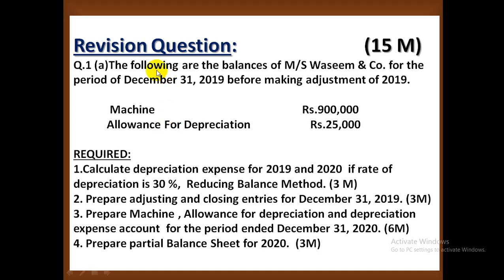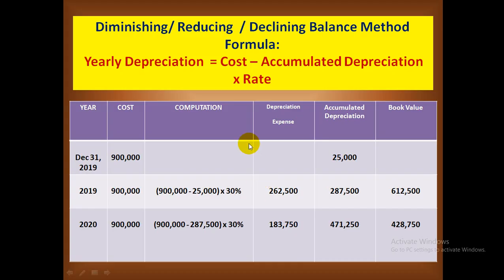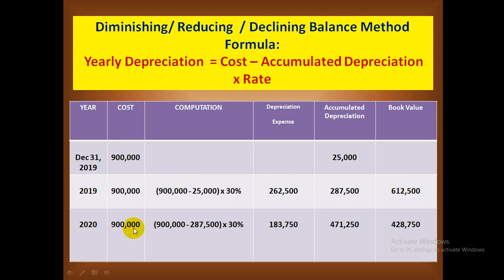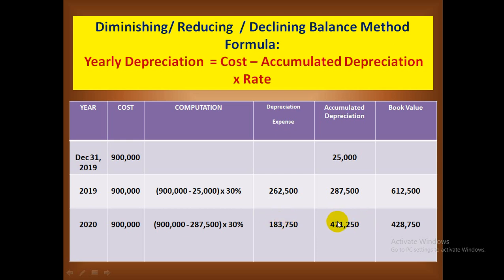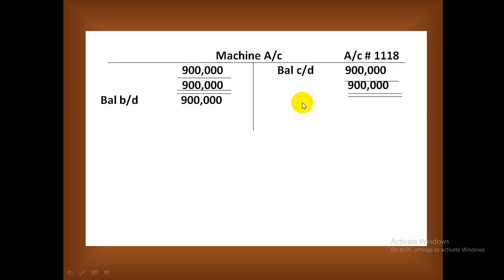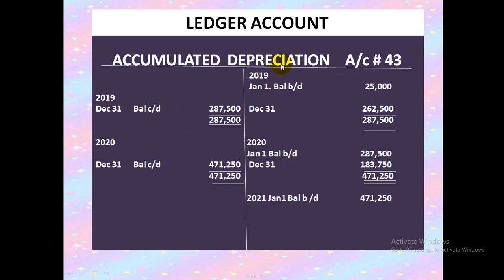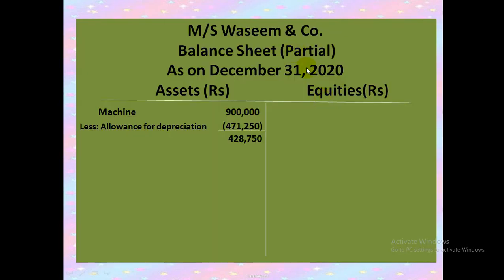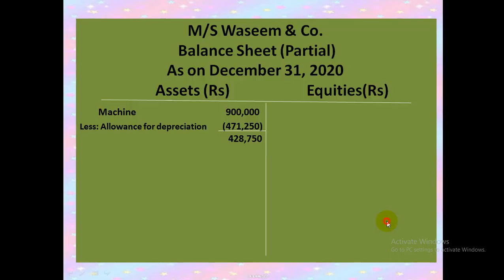Depreciation Accounting| Diminishing Balance Method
This video is for commerce students to practice the topic of depreciation from examination point of view
commercelectureronline
commerce lecturer online